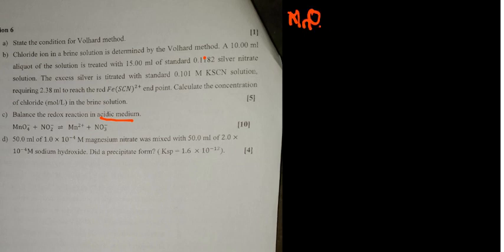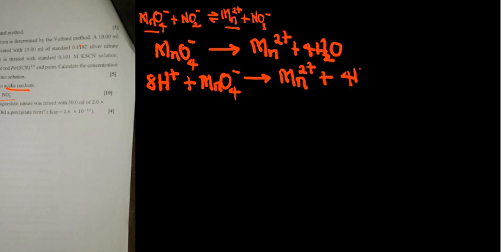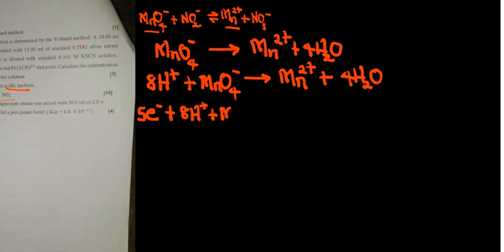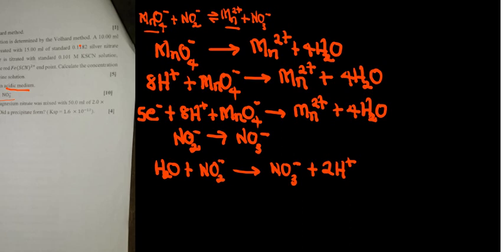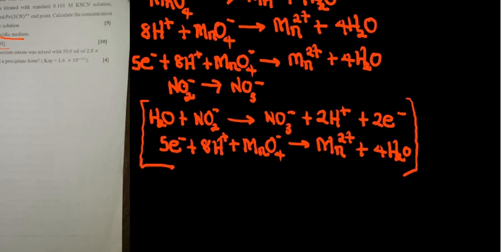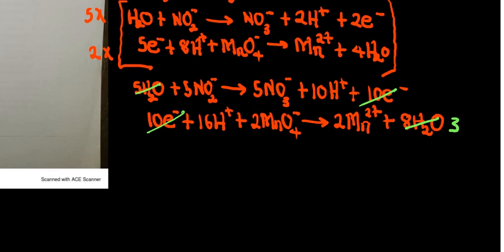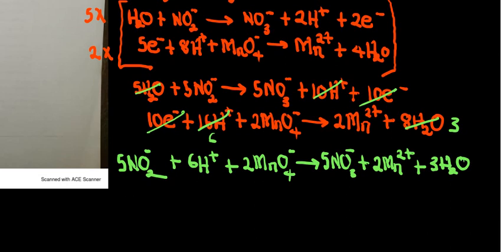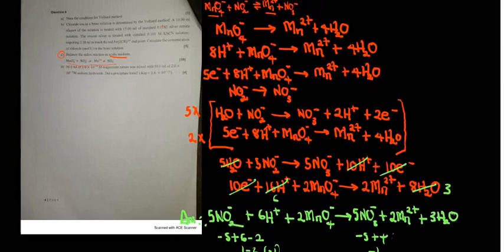BALANCING REDOX REACTIONS IN ACIDIC MEDIUM